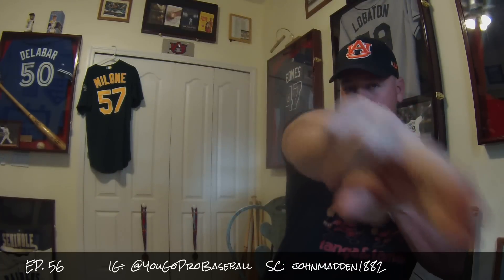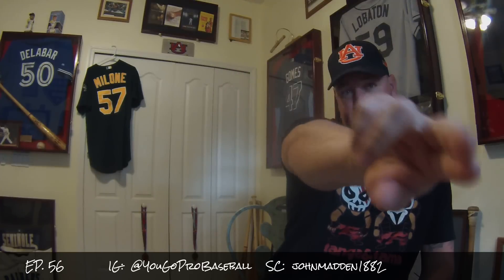How to get your SINKER to be NASTY! [Office Hours with Coach Madden] Ep.56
Welcome to Office Hours with Coach Madden Ep. 56
How to get your Sinker to be Nasty!  Trick to getting more movement on your sinker!

In this video I answer a question that asks for help on throwing a sinker.  Mikey's sinker isn't working well and he wants to know how to get more movement on his sinker.  So, in this short youtube video, I share a few tips on how to throw a sinker with more movement.  If you want the full answer, then you definitely need to check out my advanced sinker and slider training from the link above!

What pitches do you throw and what pitches do you want to throw?
Leave your answers (and any other questions you have) below!